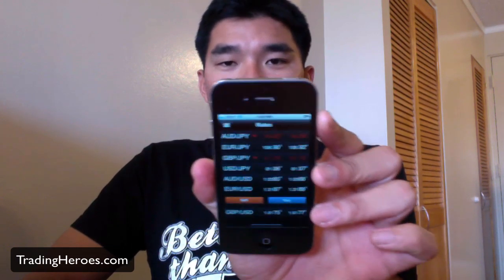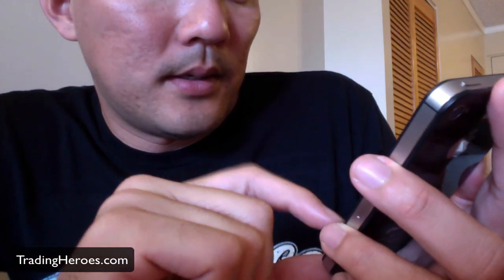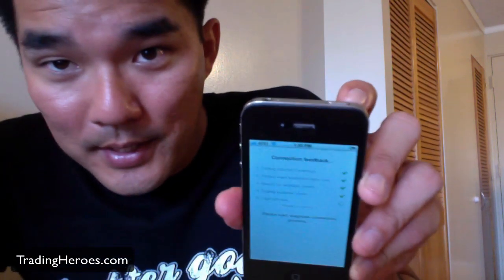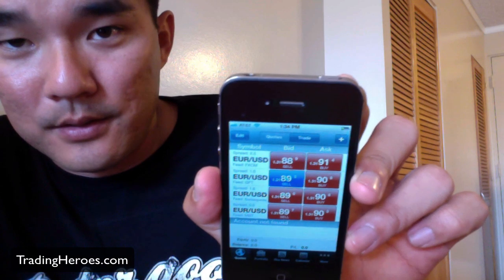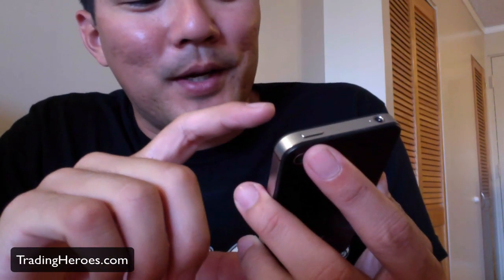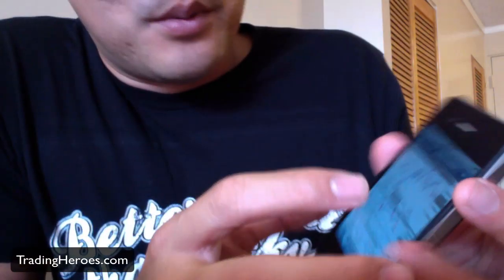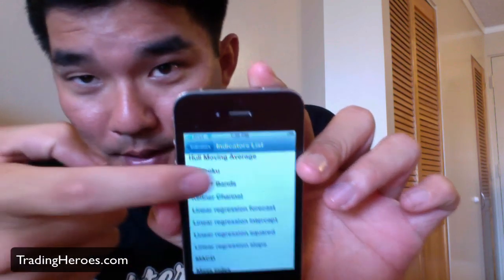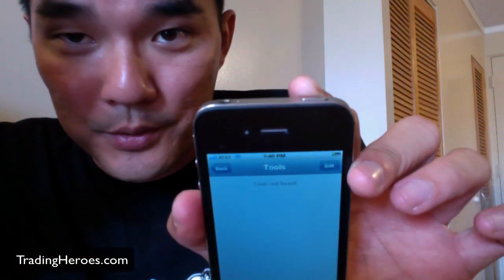A Mobile Forex App That Could Be A Desktop Replacement - Trade Interceptor Review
I was excited to discover this forex trading mobile app because it finally does some of the things that I have been looking for.  In this video, I will show you how this app just could be a replacement for your desktop forex trading setup...just maybe.

Nostr: npub1v5ty092cnhtt6aehn0csu9mhfk0yprqz8335ae0y2y07fk95vmmqrn26pk